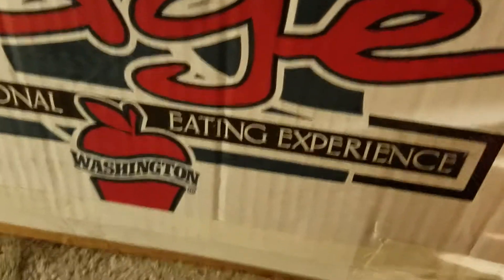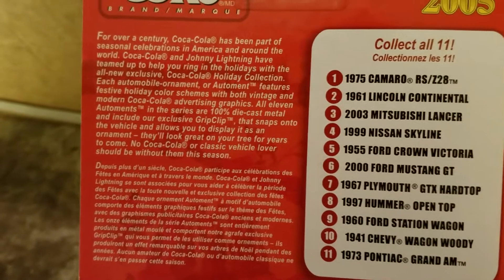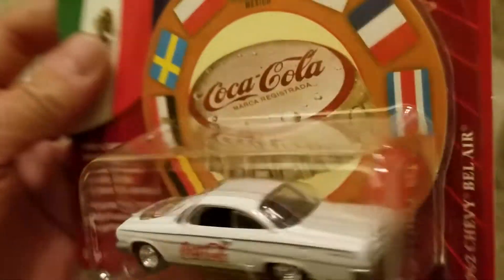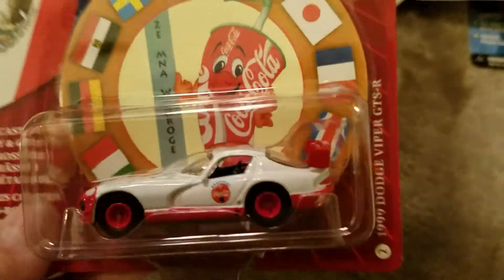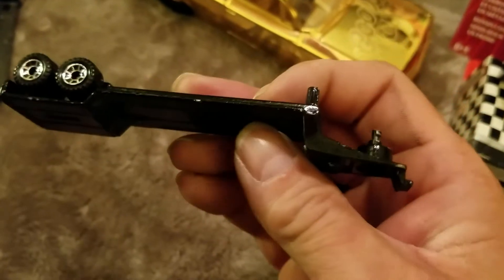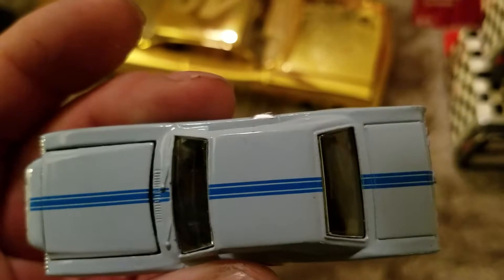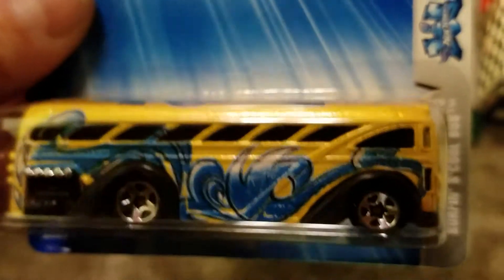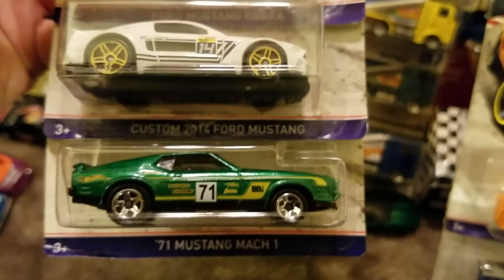Unboxing from mr. Paul Wooten - part 1